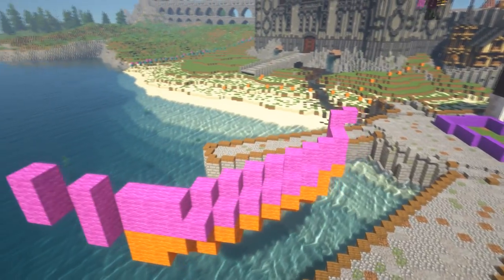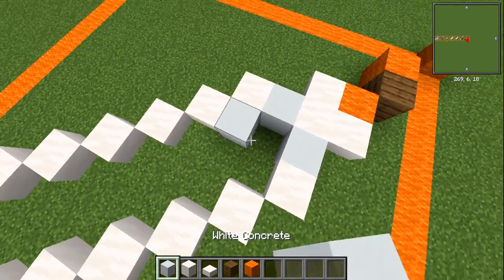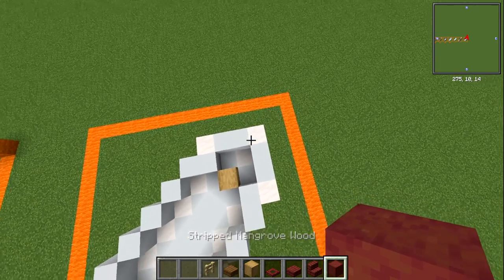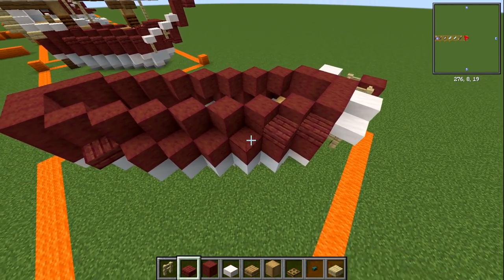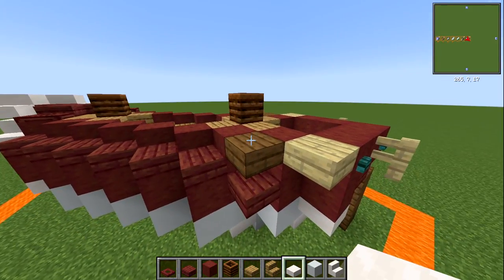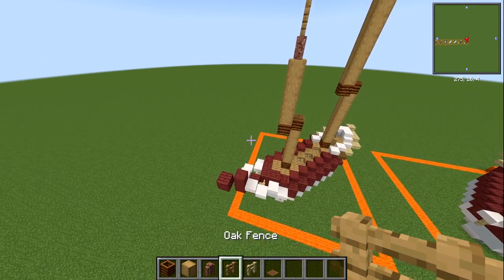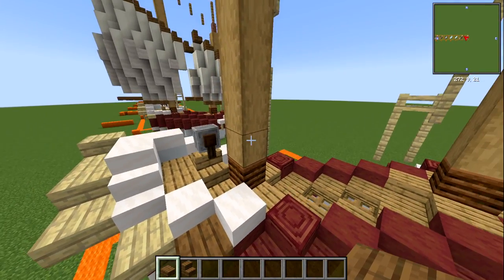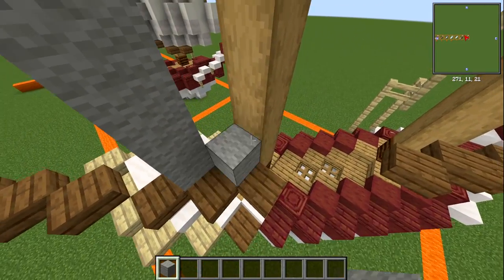Minecraft Ship Tutorial: How to Build a Ship in Minecraft (Small 45° Schooner)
In this video I should you how to build a small 45° ship called a Schooner.

📖 CHAPTERS
00:00 Introduction
00:52 Layer 1
03:31 Layer 2
05:33 Layer 3
08:07 Layer 4
11:23 Layer 5
14:41 Masts (Part 1)
16:52 Shrouds
18:52 Masts (Part 2)
2058 Sails

🎮 GAME INFORMATION
Game - Minecraft
Version - 1.19

🎼 MUSIC
Edgar Hoop - Phoenix Rising